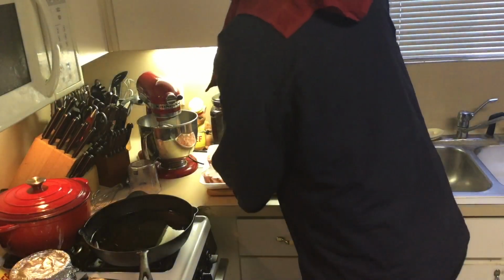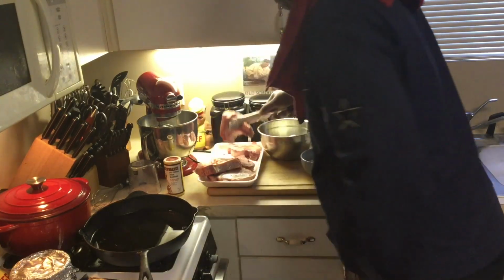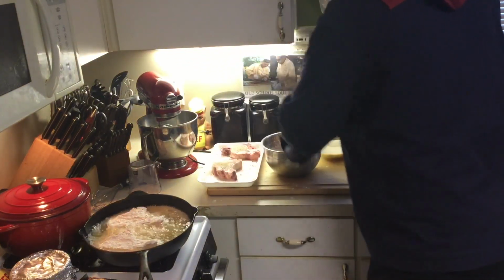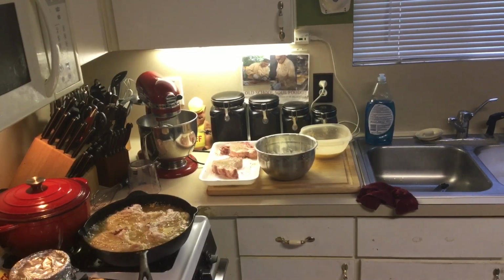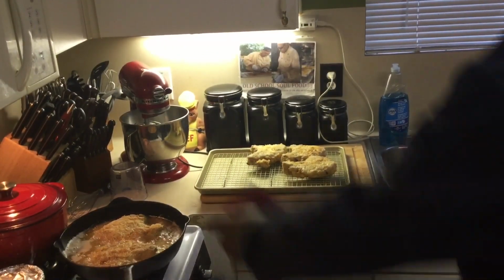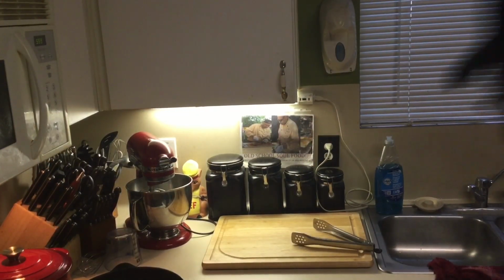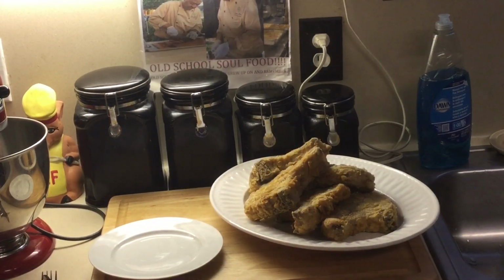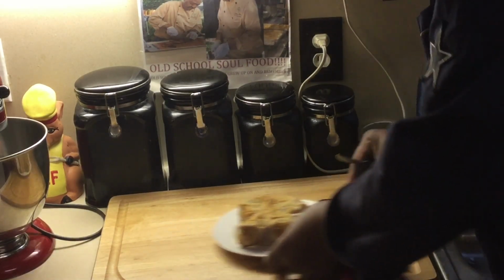OLD SCHOOL FRIED PORK CHOPS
THESE  ARE SO SO GOOD AND EASY TO MAKE
RECIPE:
3 cups all purpose flour
salt and pepper to taste
4 eggs cracked
1 quart whole milk

its nothing like fried pork chops
season pork chops with salt and pepper
place in flour,then eggs/milk mixture and then flour or bread crumbs
fry in oil untill golden brown